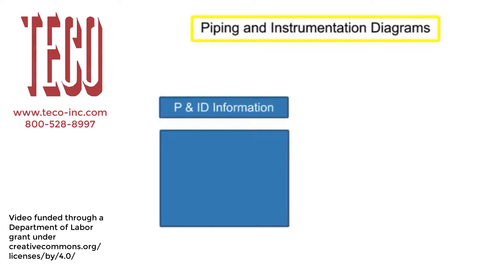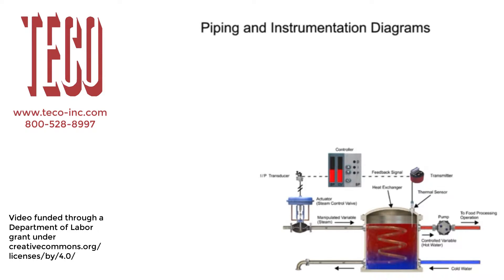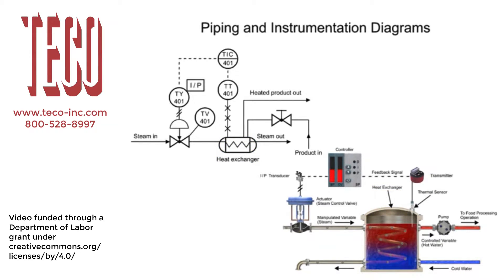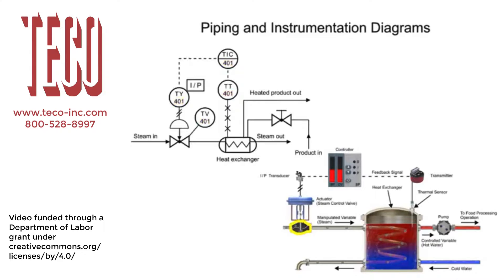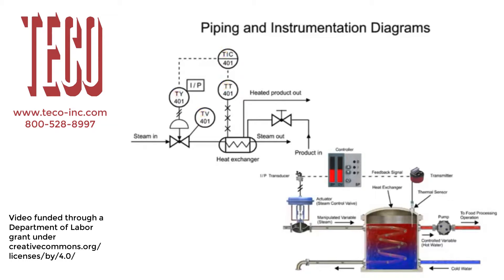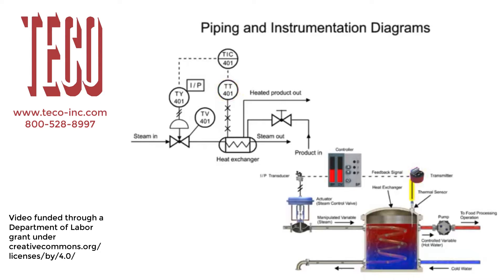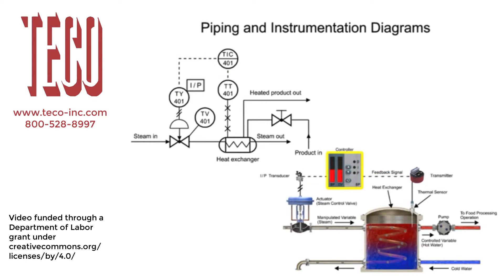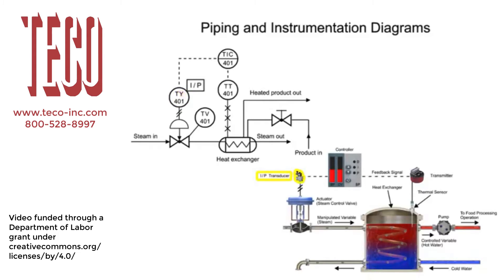Basics of Process Piping: Piping & Instrument Diagrams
P&ID's (piping & instrumentation diagrams), or Process and Control Flow Diagrams, are schematic representations of a process control system and used to illustrate the piping system, process flow, installed equipment, and process instrumentation and functional relationships therein.